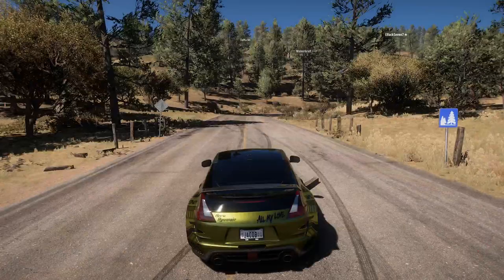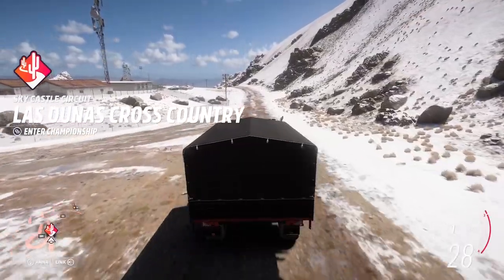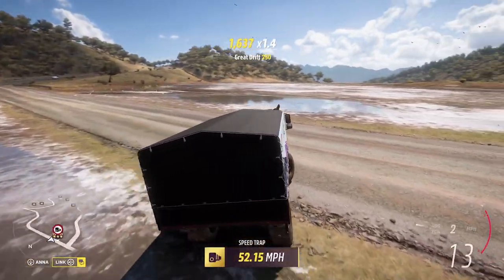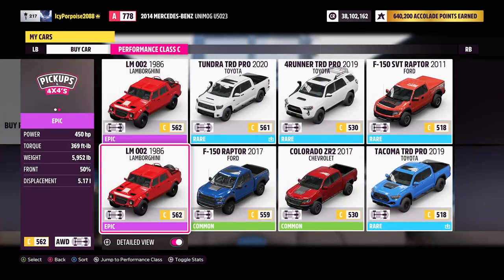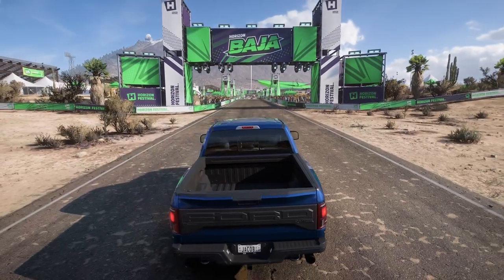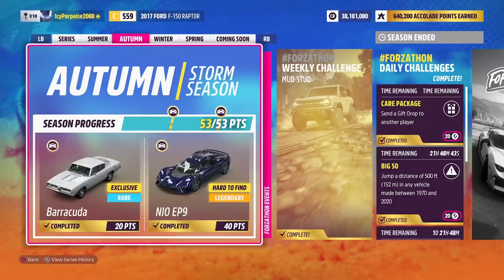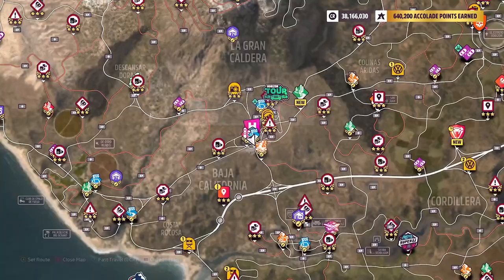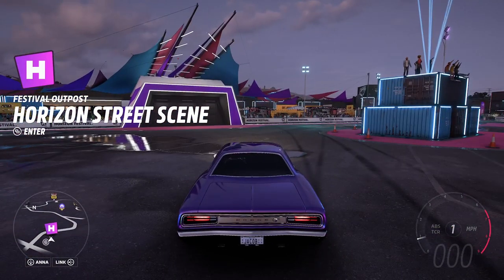Forza Horizon 5| 1970 Dodge Super Bee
Forza Horizon 5 - 1970 Dodge Super Bee. New Car, Festival Playlist, Live Stream, ForzaThon Shop, Weekly ForzaThon, Fun, Fails & More.